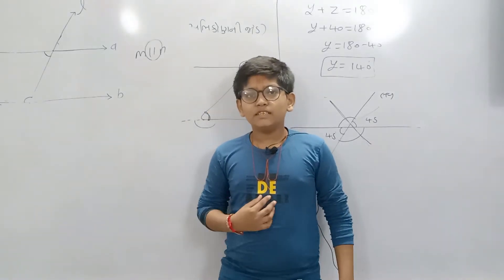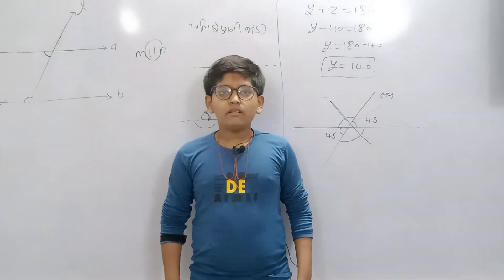president of India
JBS Education SURAT

JBS Education SURAT Youtube ચેનલને સબસ્ક્રાઈબ કરો અને બેલ આઈકોન જરૂરથી દબાવો...જેથી દરેક  વીડિયોની નોટિફિકેશન તમને મળતી  રહેશે.